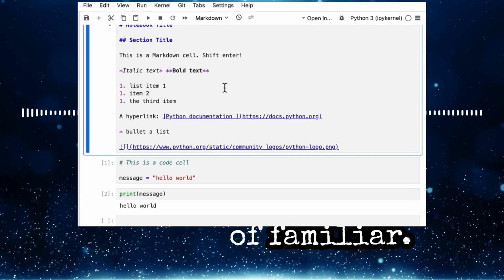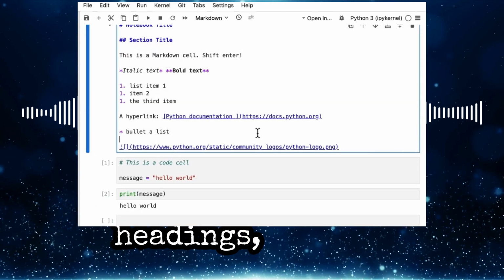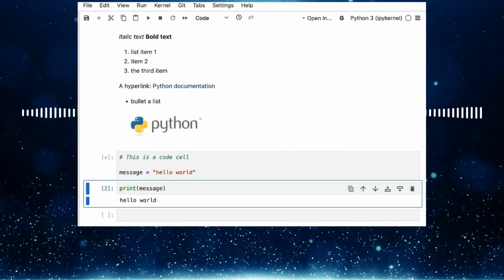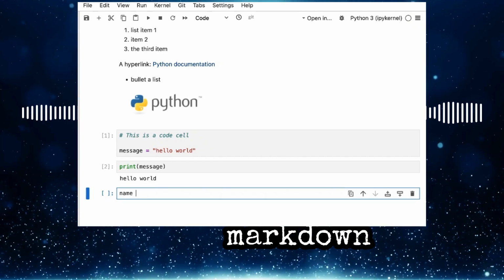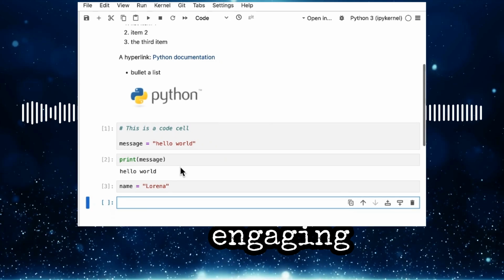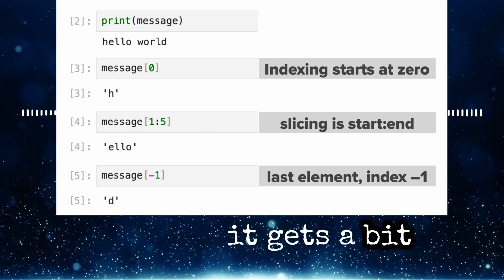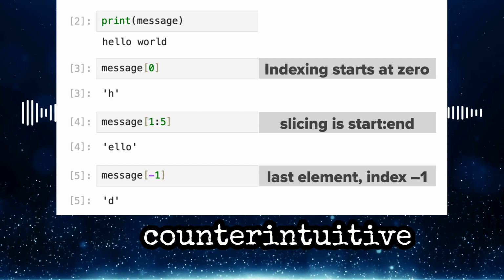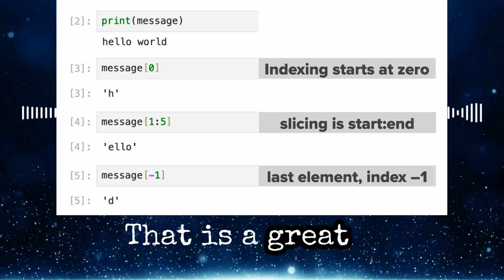Engineering Computations 1 – Lesson 2: Play with data in Jupyter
An audio overview of a lesson in the Engineering Computations series, by Prof. Lorena Barba. (Podcast-style conversation generated by NotebookLM. Video elements and captions added in Descript.)

In this episode, we cover:

- Introduction to Jupyter notebooks for interactive computing
- How to use code and markdown cells in Jupyter
- Python string operations and manipulation
- Working with Python lists and data structures
- Loops and conditional statements in Python
- Mutable vs immutable data types
- Real-world applications in data analysis
- Computational thinking with Professor Barba

00:00 Intro
00:37 Jupyter basics
03:57 Python strings
06:06 Python lists
08:28 Iterations and conditionals